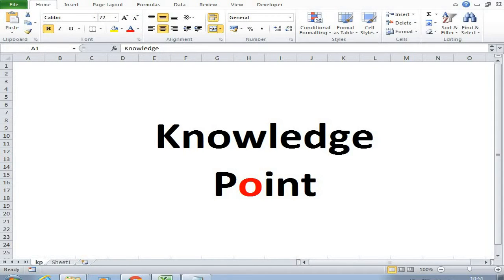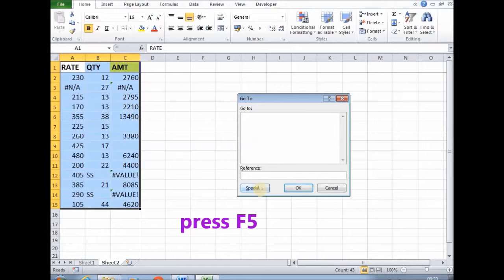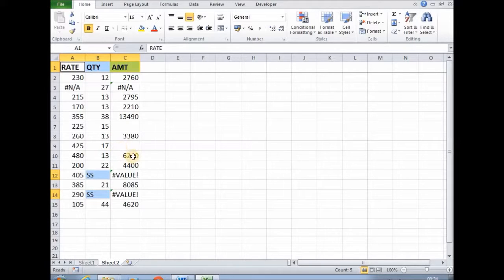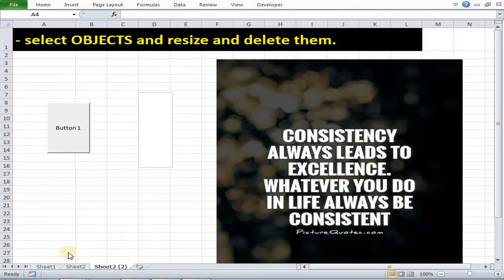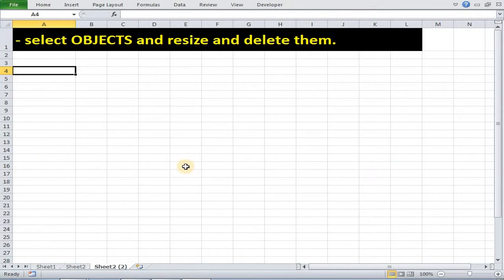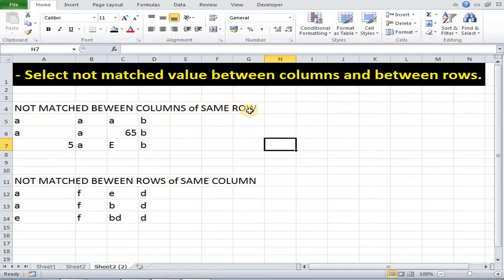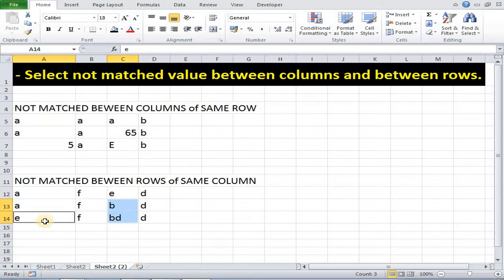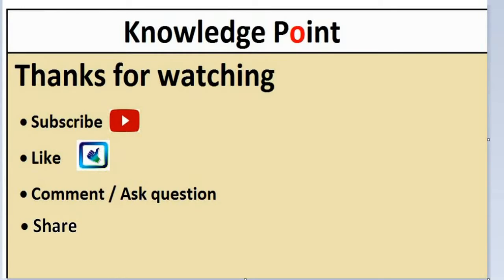Mighty F5 OR SPECIAL CELLS in Excel.[HD]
In this video you will see and learn about F5 SPECIAL PANE usages and learn how to select special cells in excel?
- SELECT only FORMULA CELLS of a range.
- SELECT only TEXT cells of a range.
- select BLANK cells and fill them with some value.
- select OBJECTS and resize and delete them.
- Find not visible tiny objects.
- Select not matched value between columns and between rows.
- Select cells having COMMENT.
- Go to LAST CELL.

This video will provide answers of below questions.
-How to select blank cells in excel?
-How to select only formula cells in excel?
-How to select cells containing text in excel?

You can also watch below videos to learn more about excel and VBA.